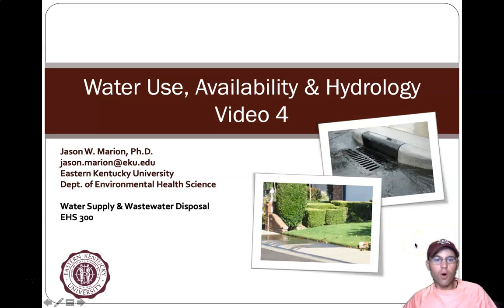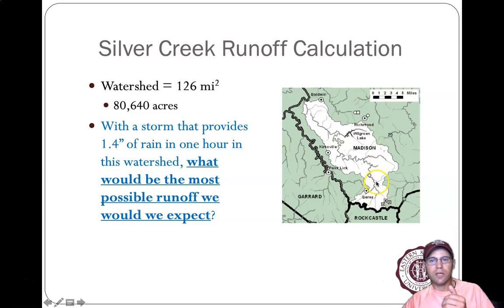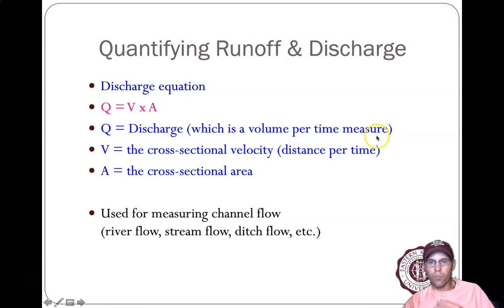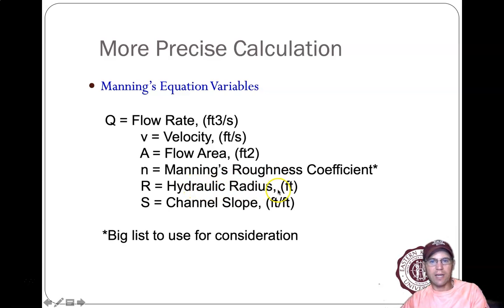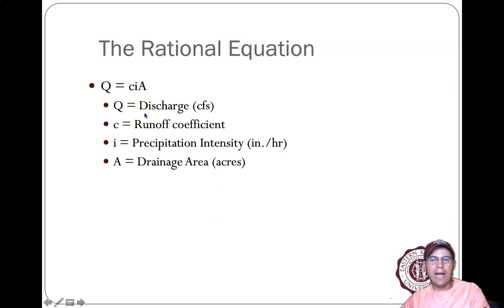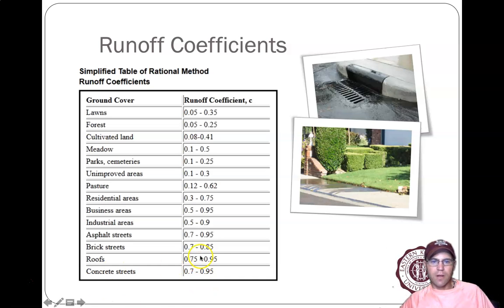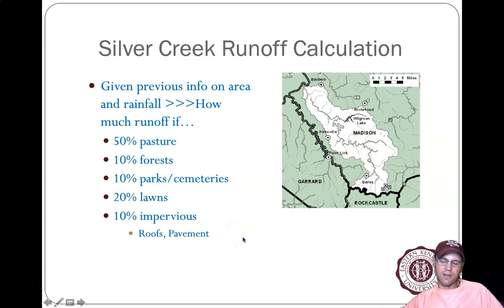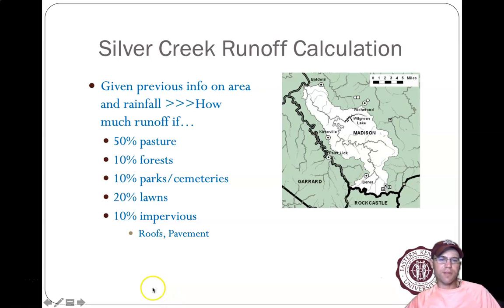Hydrology2 Aug31 Intro2RationaleEqn